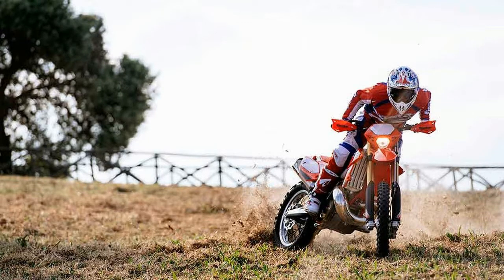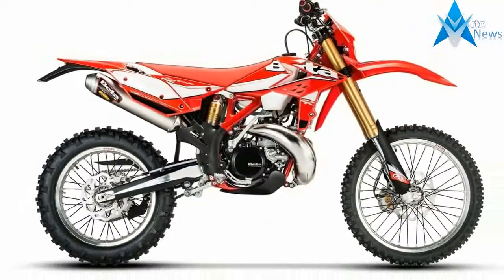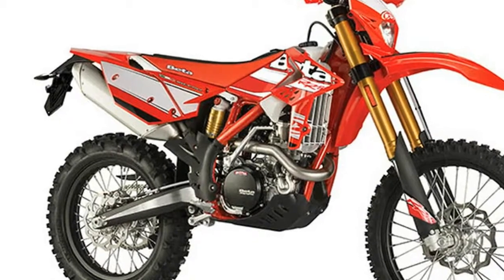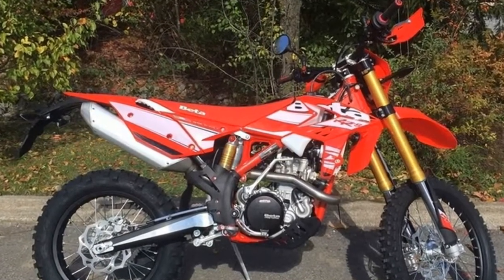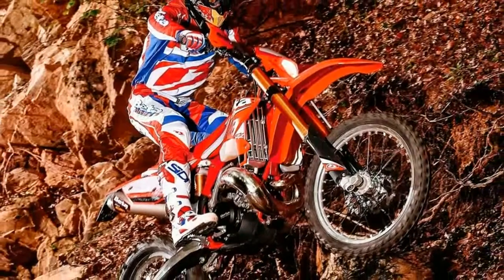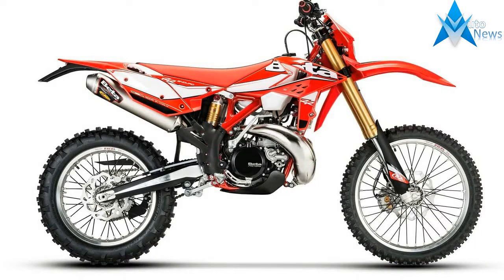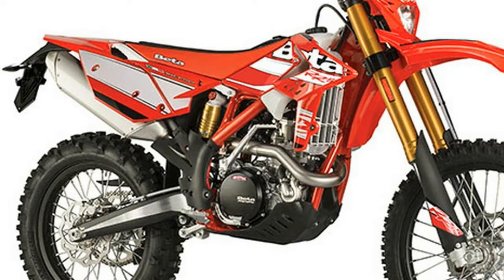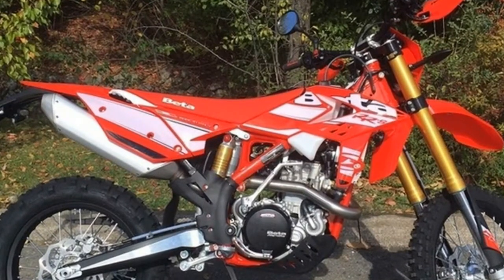Nice One !!! 2017 Beta 430 RR S Price & Spec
Nice One !!! 2017 Beta 430 RR S Price & Spec - After a greatly successful 2016 season in both sales and racing, Beta returns in 2017 with their Enduro range that continues the forward progress of the brand through refinements in features and quality. The 2016 season has seen Beta achieve their first-ever overall victory in the World Enduro Championship in Portugal with racer Steve Holcombe along with many other victories from Johnny Aubert and Alex Salvini, both at the World and National level. Beta USA continues to push the racing scene with their factory team effort in National Enduro, GNCC, EnduroX, Hare & Hound, as well as National Trial.

$9,899